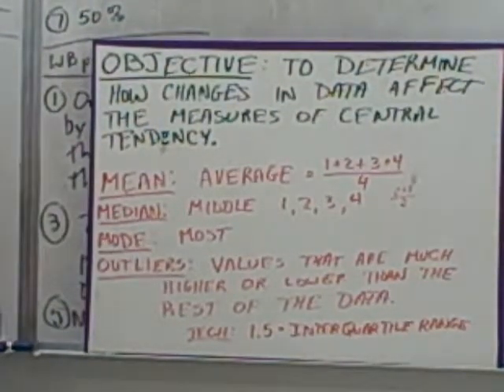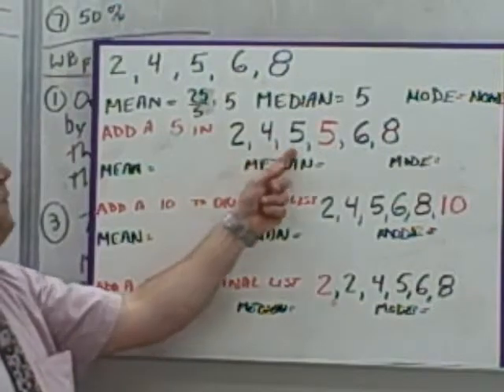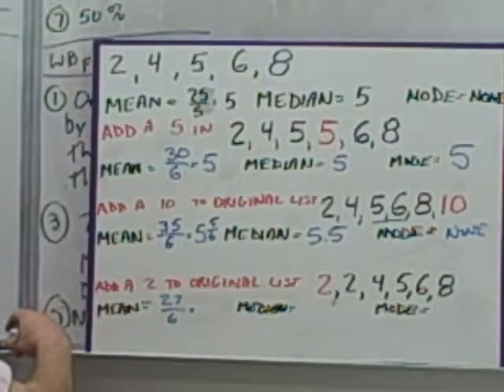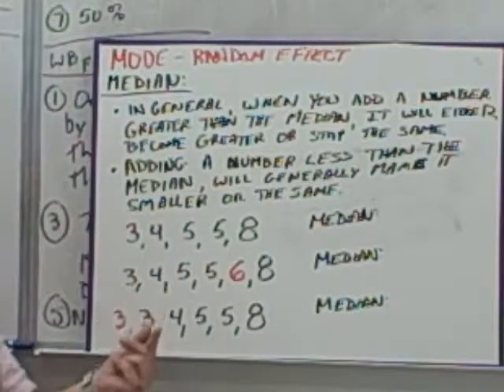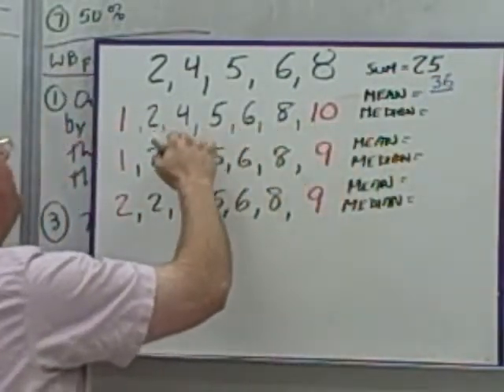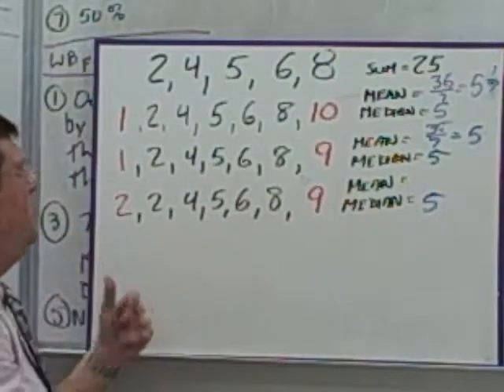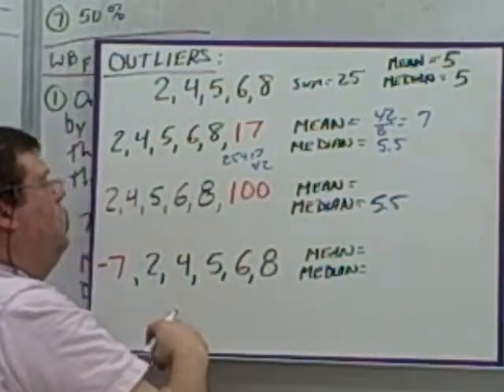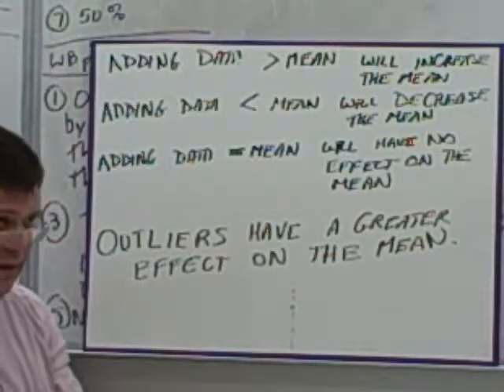Changes in Data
To learn how to determine the affect of changes in data to the emasures of central tendency.